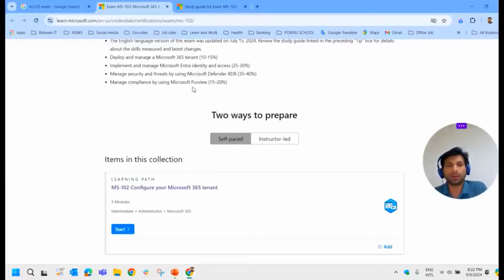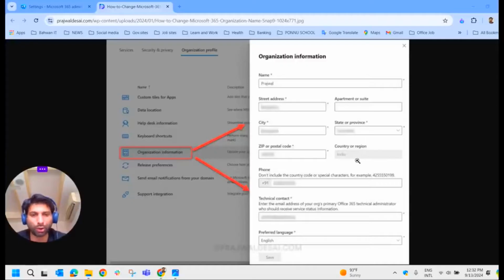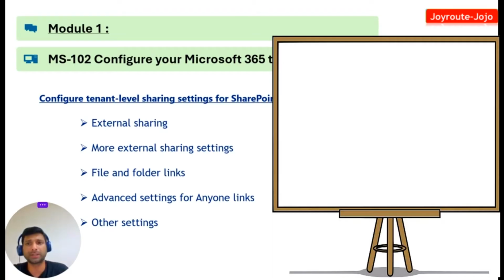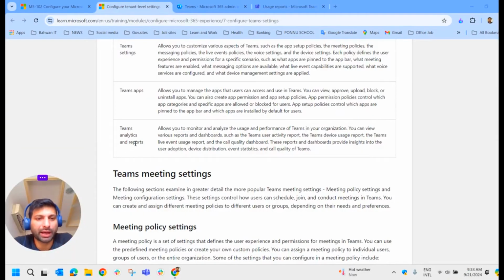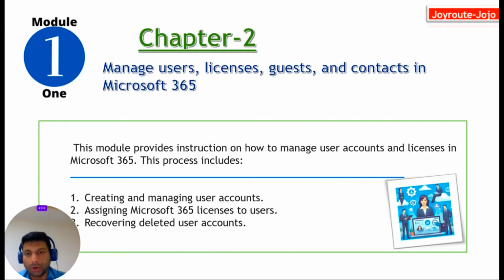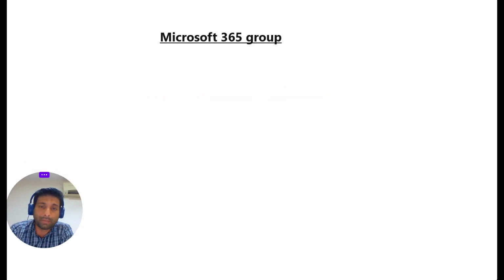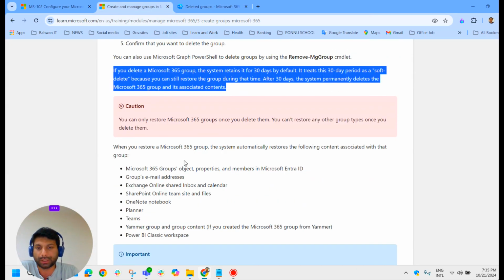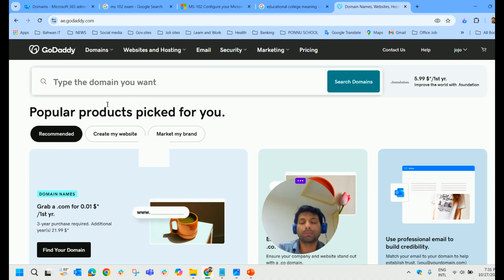Microsoft 365 Exam MS-102 | Module 1: Complete Guide to Managing Your Microsoft 365 Tenant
👉: 1. Introduction   00:00:00
👉: 2. Ms-102 Exam Syllabus   00:00:18
👉: 3. Configure your Microsoft 365 organizational profile 00:10:09
👉: 4. Implement and manage a Microsoft 365 tenant - Part 2 00:18:33
👉: 5. Enable Unified Audit Logging in Microsoft 365 - Part 3 .00:36:42
👉: 6. Manage users,licenses,guests,and contacts in M365 -Part 4  00:44:52
👉: 7. M365 Groups Explained: Key Differences -Part 5 .00:55:23
👉: 8. M365 Groups Explained: Deleting and restoring groups - Part 6  01:06:12
👉: 9. Add a custom domain in Microsoft 365 -Part 7 .01:10:56

microsoft 365 training course
ms-102
microsoft 365 administrator
microsoft 365 administrator 102
exchange admin center
Office 365 Administration | Exchange Online Full Course
Office365Concepts
Office 365 & Microsoft 365 Administration Crash Course
office 365 sharepoint
sharepoint administration
microsoft 365 training course beginner guide to essential basics with m365
 Training for Microsoft 365
Microsoft 365 Basics Full Course
Learn Microsoft 365 From Scratch!
Microsoft 365 Training: It's time to invest in yourself
Office 365 Crash Course, Practical Training Video for Tech Support Jobs.
Microsoft 365 basics video training
Microsoft Office Help & Training
Get started with Microsoft 365 and Windows - Training
Microsoft 365 Training
MS-102 exam
Add custom domain Microsoft 365
Microsoft 365 admin center
Office 365 custom domain
Microsoft 365 setup
Microsoft 365 course
MS-102 study guide
Microsoft 365 for beginners
Domain configuration Microsoft 365
Microsoft 365 certification
Microsoft 365 Training Course: Beginner Guide to Essential ...
Microsoft 365 Basics Full Course Tutorial (3+ Hours).
IT: Free Office 365 Training.
Training Videos for Office 365 - Microsoft Community Hub.
office 365 crash course
office 365 tutorial
ms-102
microsoft 365 administrator
m365 fundamentals
microsoft 365 training
ms 102 full course
ms 102 training
ms 102 tutorial
ms-102 training
ms 102 certification
Microsoft 365 Training
Microsoft 365 Basics
Microsoft 365 Tips and Tricks
Microsoft 365 Features Explained
Microsoft Teams Training
SharePoint Basics
Outlook Tips for Microsoft 365
Microsoft Word 365 Tutorial
Excel for Microsoft 365 Users
PowerPoint for Beginners in Microsoft 365
Microsoft 365 Administration Course
Microsoft 365 Updates 2024
New Features in Microsoft 365
Microsoft 365 vs. Google Workspace
Benefits of Using Microsoft 365
Microsoft 365 Certification Preparation
Step-by-Step Guide to Microsoft Teams
Best Practices for Microsoft 365 Security
How to Create a Custom Domain in Microsoft 365
Microsoft 365 Collaboration Tools Explained
Setting Up Microsoft 365 for Your Organization
Migrating to Microsoft 365: What You Need to Know